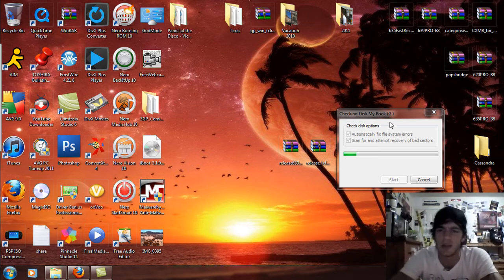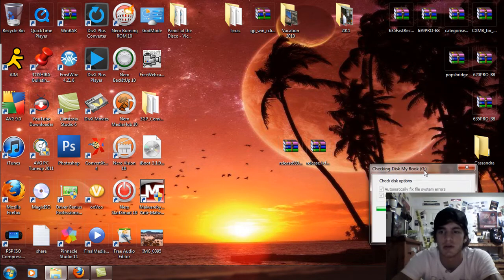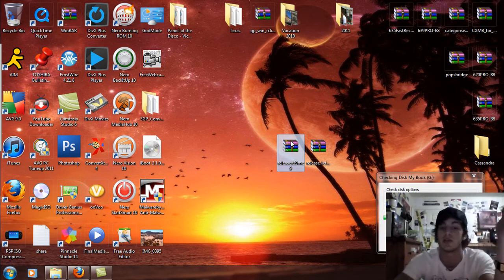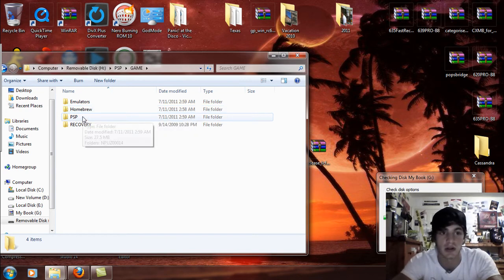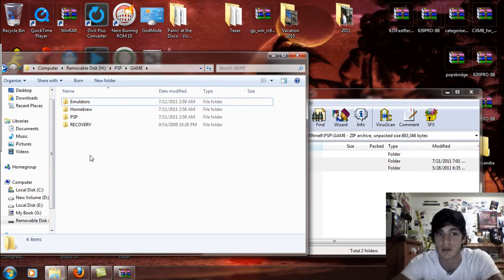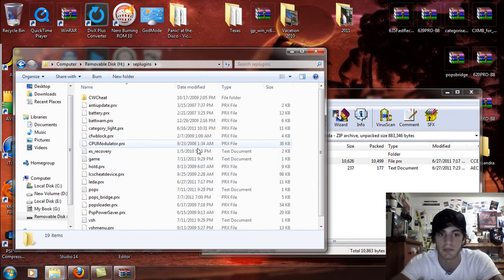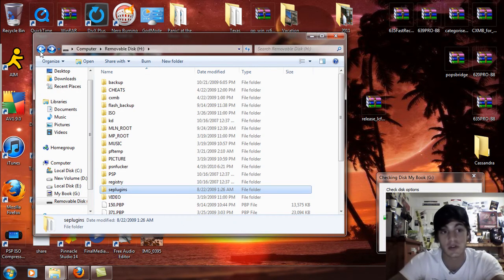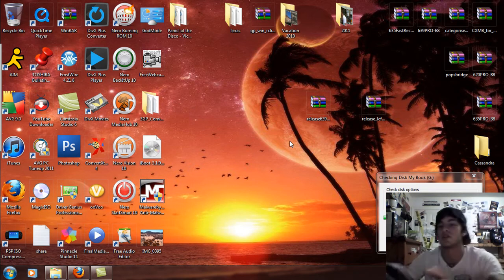Custom Firmware 6.39ME-9 PSP 2000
This is Custom Firmware (CFW) 6.39ME-9 for PSP 1000 and 2000 models. After Downloading the files with the links below, these are the steps

Step 1: Open or Extract the LCFW files out of the first package, place both folders for the installer and the launcher in the ms0:/PSP/GAME folder.

Step 2: go to the rot of the PSP memory stick (MS) and either open or create the seplugins folder. in the LCFW files open the leda folder and place the leda.prx file in the seplugins folder. now either create the game.txt or open the game.txt and instide write "ms0:/seplugins/leda.prx 1" (no quotes) and exit and save.

Step 3: no go back to the PSP GAME folder and open up the CFW download files and you wil see an UPDATE folder. Place the UPDATE folder in the ms0:/PSP/GAME folder and then go to step 4

Step 4: run the installer for the LME and let it do its thing, after it brings you back to the XMB run the Launcher for the LME and then after that takes you back to the XMB run the UPDATE and your done. Make sure you do it in that order too.